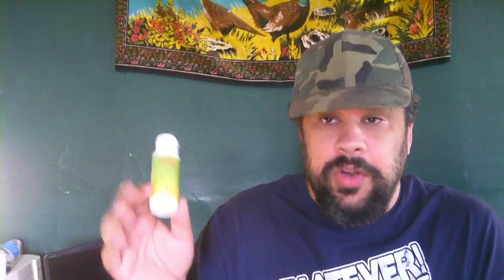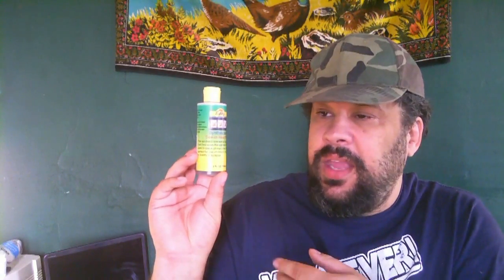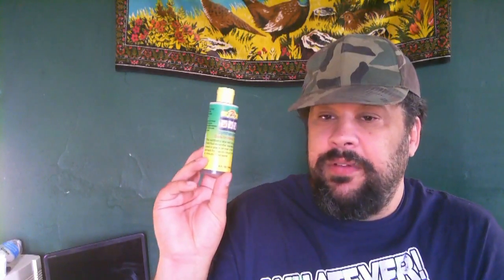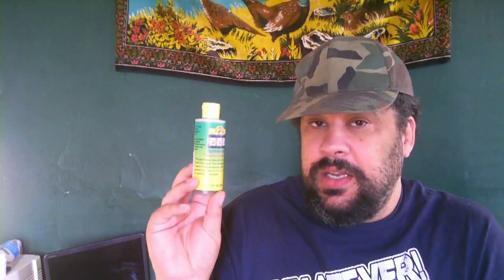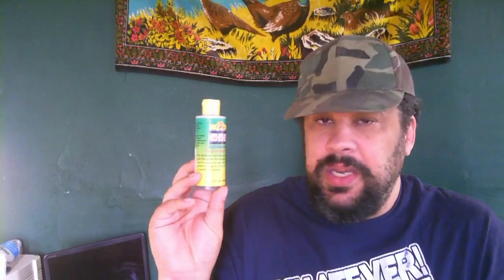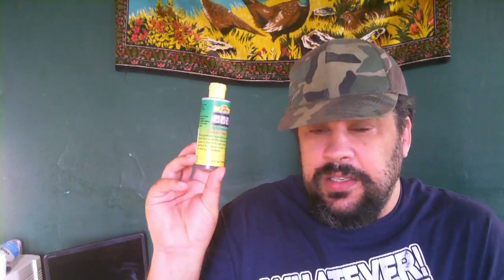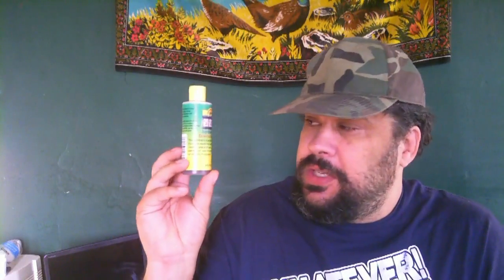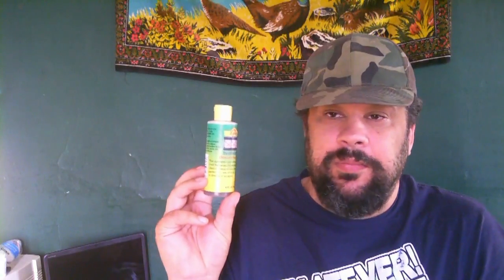The Rut Is On - Lucky 7 Estrus Scents, Real and Synthetic Doe In Heat Urine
As the rut gets under way, our whitetail estrus scents will become more and more effective. I talk about our real and synthetic doe in heat urine products and give you some information on their use and performance.

Lucky 7 - Love Potion #7 Whitetail Urine Estrous Blend

This is the first in a series of whitetail deer urine based scents, Lucky 7 - LOVE POTION #7. This is a doe in heat and rutting buck urine blend that drives the big bucks crazy. This estrous scent lets the bucks know there is a doe ready for him, and he needs to beat the competition to her. He will act on it, and right now!

We are shipped FRESH urine on a regular basis in smaller amounts and bottle it PER ORDER. It doesn't get any fresher. Don't hunt with spoiled pee, get it super fresh from us.

This is a 2 ounce bottle. Use liberally. LIMITED AVAILABILITY. We only bottle what we sell to keep it as fresh as possible. We do not keep it season to season. Leftovers, if any, are discarded.

Lucky 7 - Love Potion #7 CrystalGel Whitetail Urine Estrous

IN STOCK for the 2016 Season!
This is our super fresh Lucky 7 - LOVE POTION #7 in the CrystalGel formulation. This is a doe in heat and rutting buck urine blend that drives the big bucks crazy. This estrous scent lets the bucks know there is a doe ready for him, and he needs to beat the competition to her. He will act on it, and right now!

CrystalGel is formulated to be a time release formula as the scent evaporates slowly from the crystals. Place a few crystals in a scrape and they will still be delivering scent after several days. When the buck works the scrape, the gel will release a burst of scent in his face, really riling him up! This keeps the buck in the area as it appears a ready doe is not far away.

This is a 2 ounce jar. Use liberally. LIMITED AVAILABILITY. We only bottle what we sell to keep it as fresh as possible. We do not keep it season to season. Leftovers, if any, are discarded.

Lucky 7 - Synthescent Doe-In-Heat PLUS

The boys in the lab have done it again! Introducing the WORLD'S GREATEST Synthetic Doe-in-Heat Scent! Compare it to any leading scent, you will find ours to be the best! This is a PREMIUM scent and should not be compared to the cheap, ineffective ammonia and water concoctions put out by others.

Lucky 7 - Synthescent Doe-In-Heat PLUS almost perfectly replicates the urine of a whitetail doe at the peak of estrus, plus it has an added biological ingredient to boost its performance. NOTHING on the market today comes even close. It is HANDS DOWN the top premium synthetic scent on the market today. Big Bucks will go crazy for this synthetic urine formula.

Use in all the ways you use real doe urine: in brush, in drippers, on drags and in scrapes. Requires no special storage, no refrigeration and will never go bad. Forget some in your pocket after the season? No problem, it will still be perfect next season. Legal in all 50 states, even where real deer urine is banned. You need to have this scent in your deer hunting arsenal.

Big 4 oz bottle.